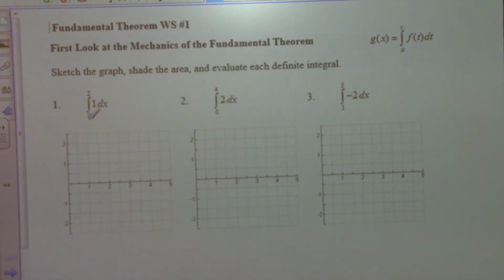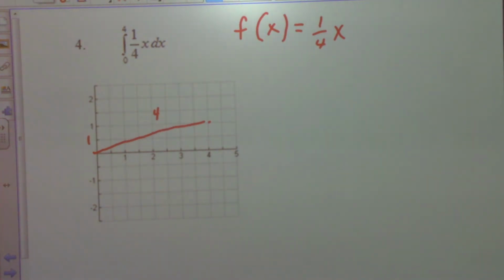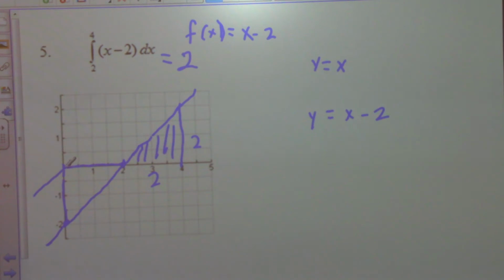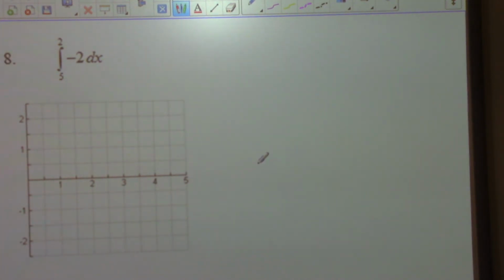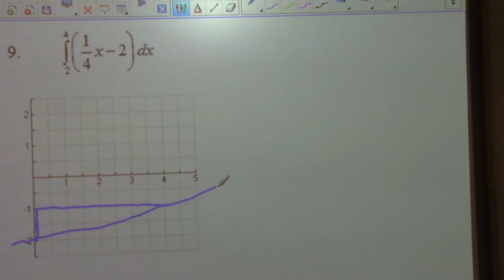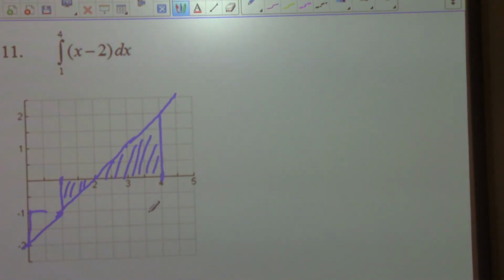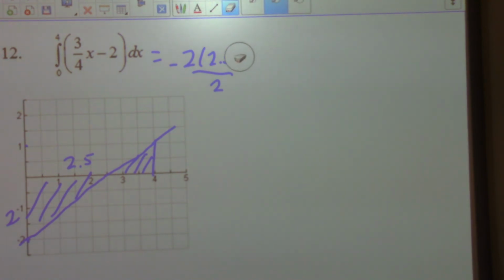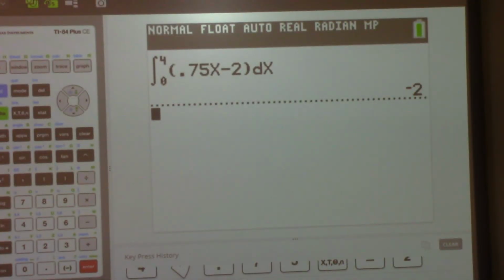Calculus Class 08/14/20 Basic Integration from Graphs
This video lesson shows a beginning Calculus class exploring the concept of an integration being the area under a curve.  Also, a TI 84 calculator is used at the end of class today.